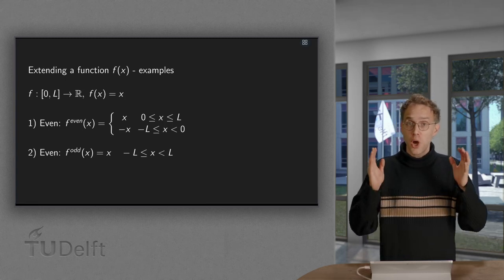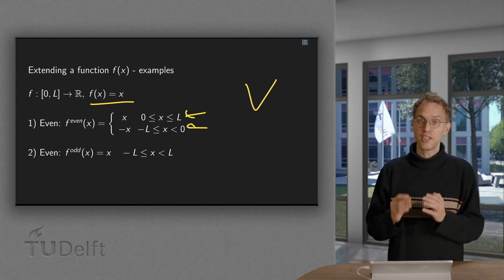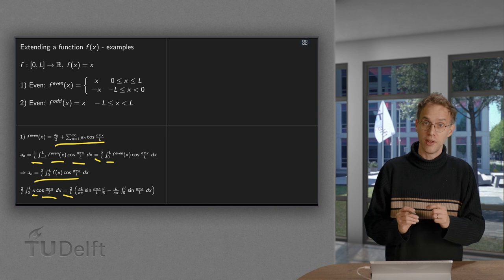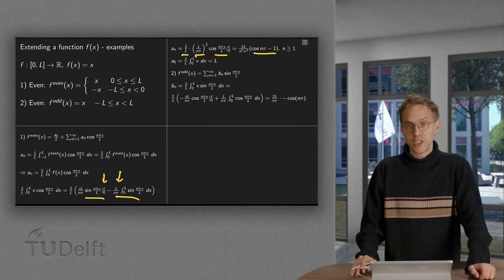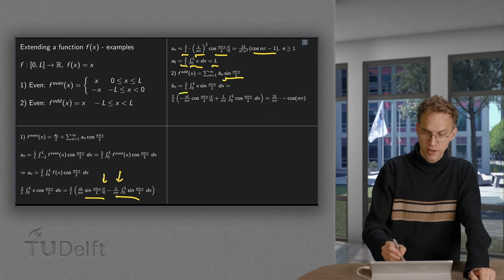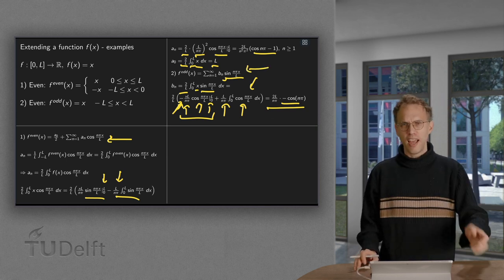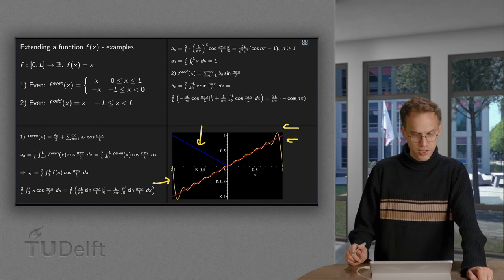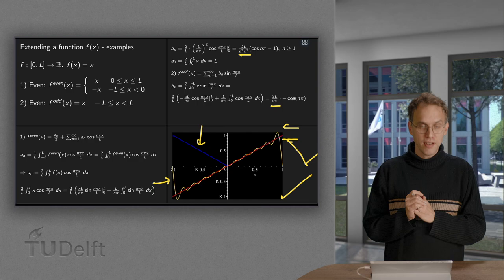Even and odd extensions - example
If our function f(x) is "only" given between 0 and L, we are free to choose some extension if we want to compute its Fourier series. In this video we will have some explicit f(x) and we will compute the Fourier series of both its even and odd extension. As you will see, those series both converge to the same function between 0 and L. Between -L and 0 something different happens of course, but that does not matter for us. We were looking for a representation between 0 and L anyhow and we even found two!